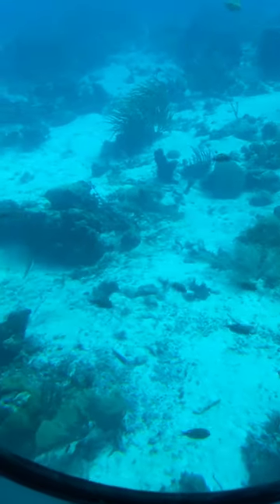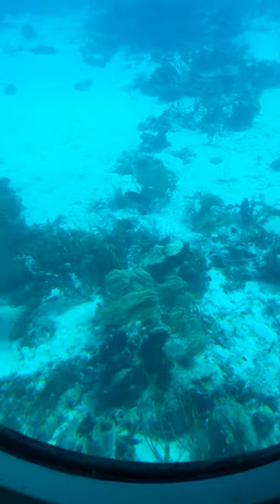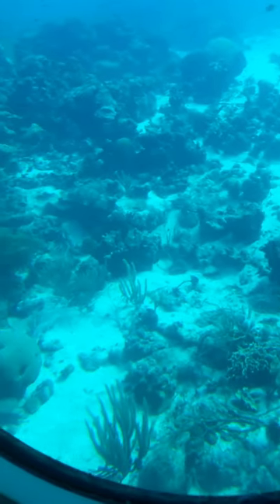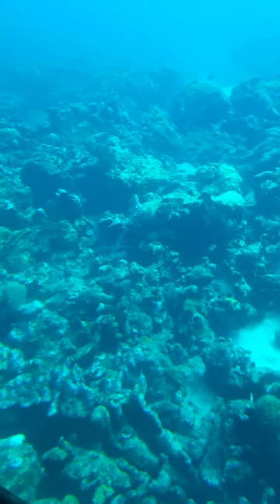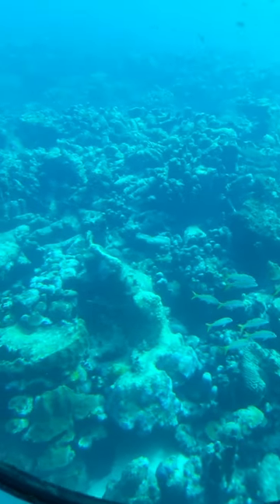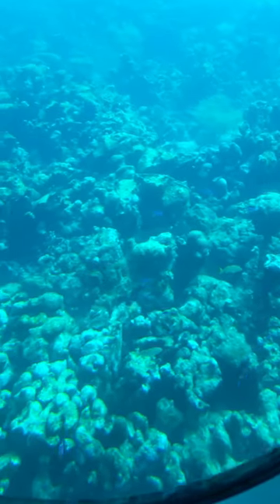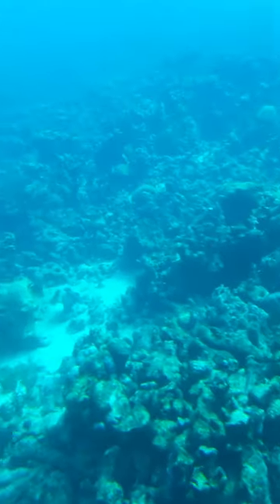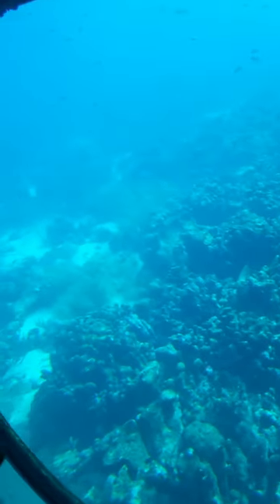Views from under the sea Submarine in Aruba